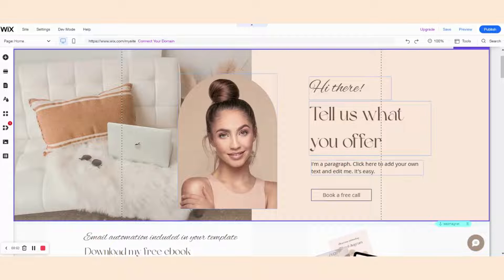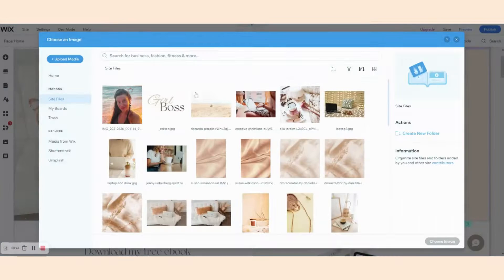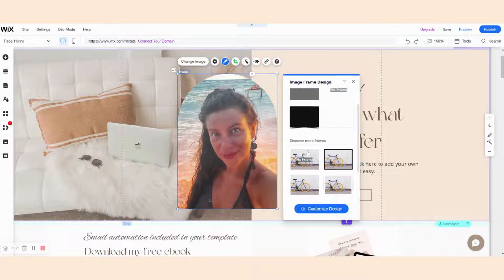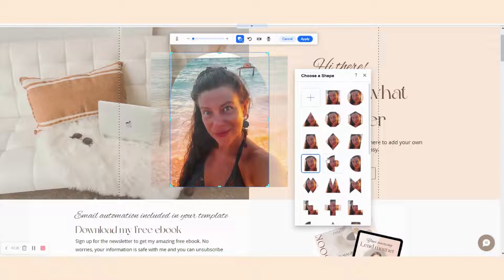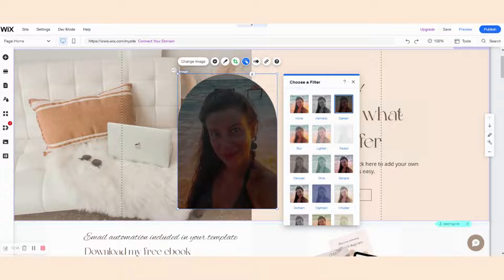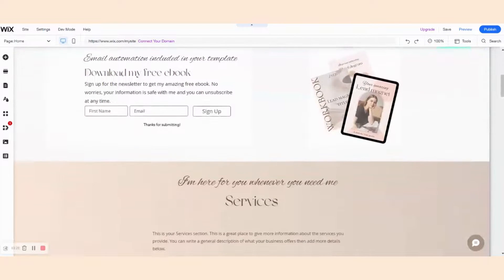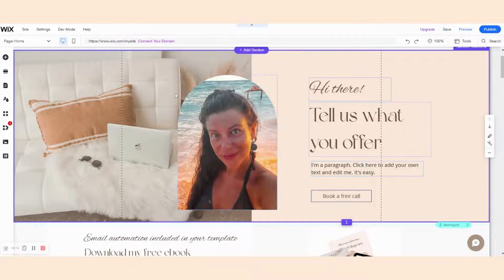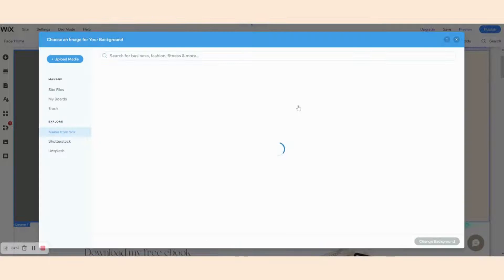How to edit images on Wix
Change any image on your Wix website, edit it, crop, add filters and links